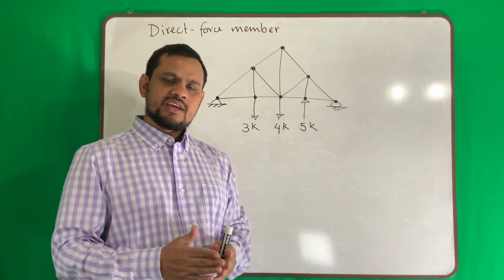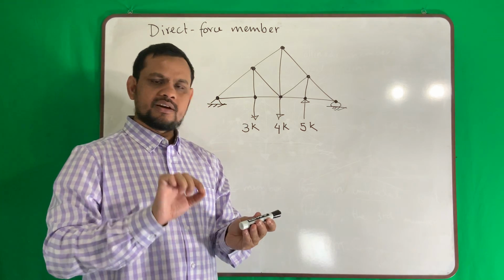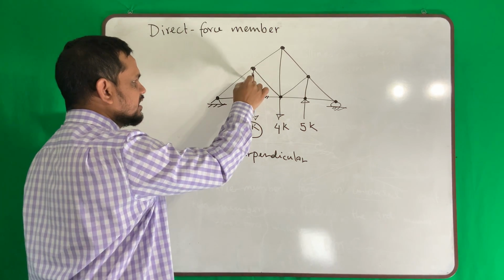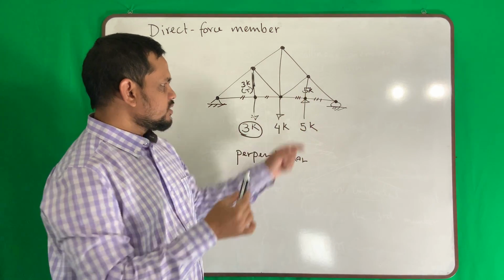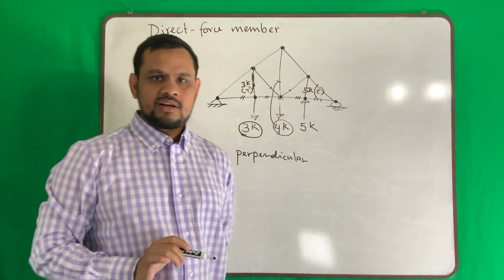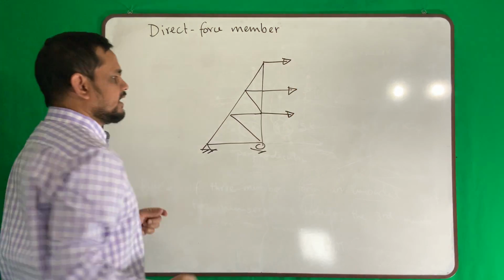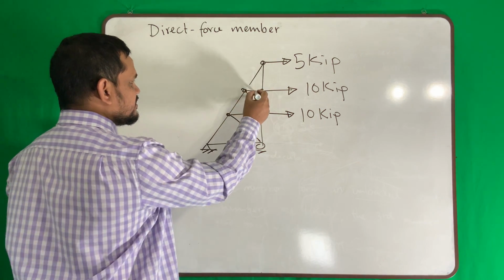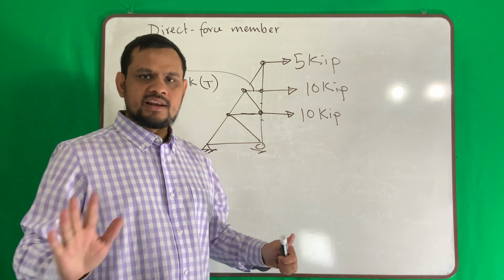Statics (Lec 23) - Direct force members of truss - Theory and Examples